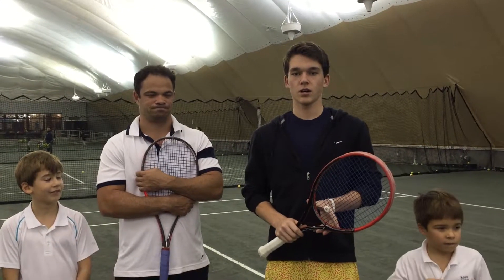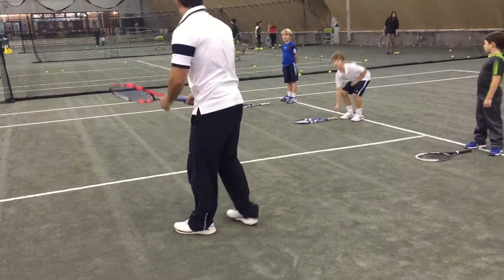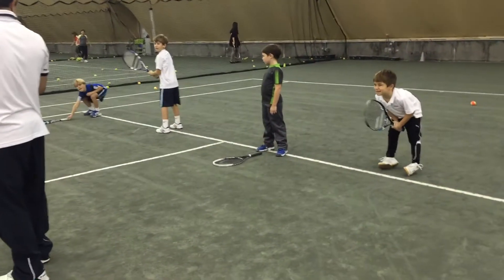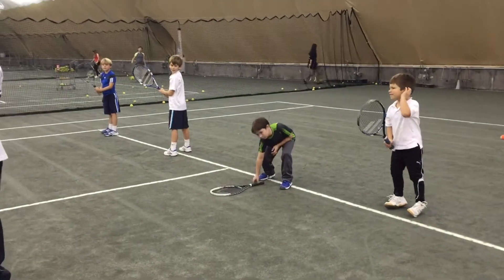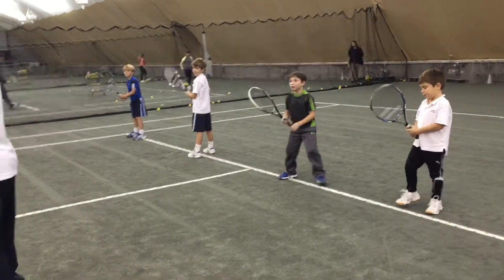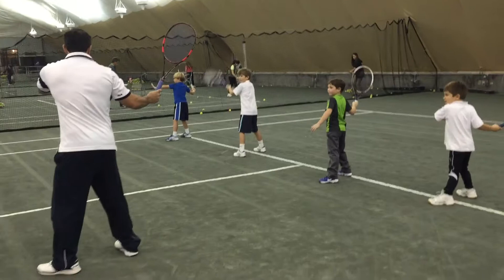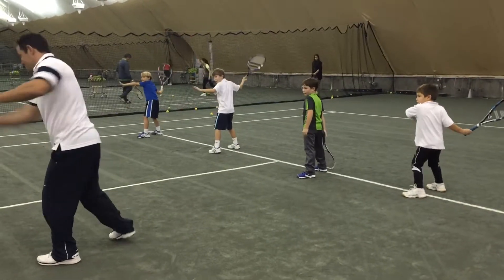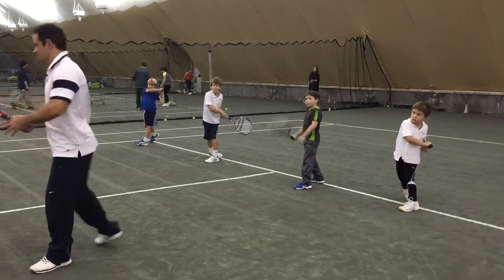Nick Gunther Tennis Project: The Forehand Stroke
We now begin with the Forehand section by starting off with the kids shadowing the coach while he hits a forehand.